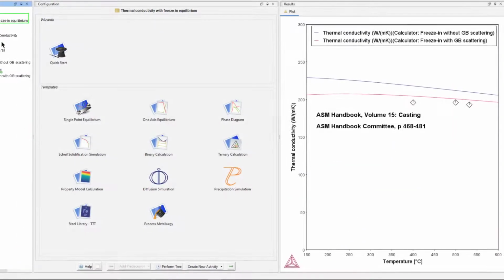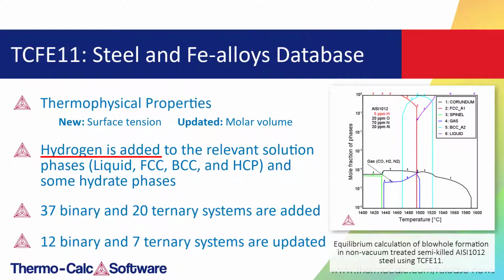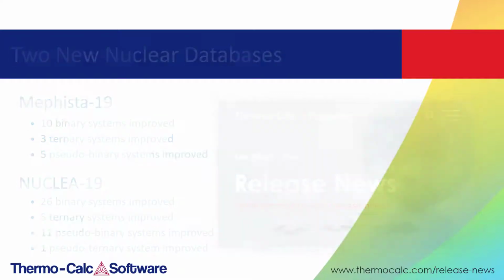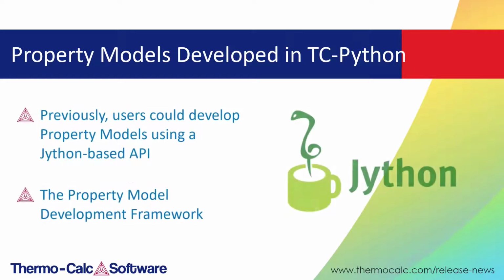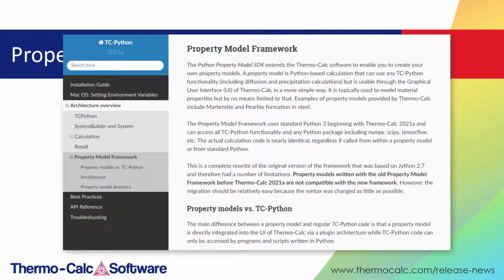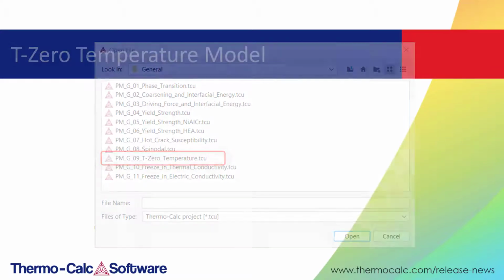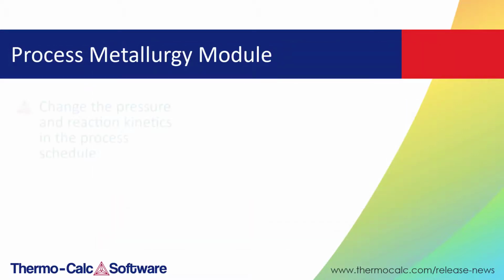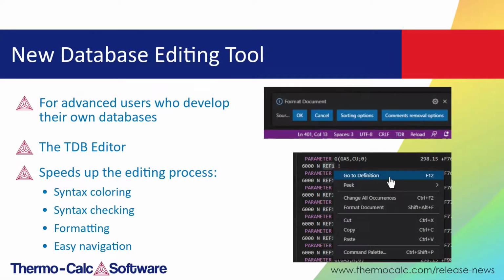Introducing Thermo Calc 2021a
Learn about all of the new features in the Thermo-Calc 2021a release, including:

- 16 new and updated databases
- New Property Model for Bainite
- New Property Model for Crack Susceptibility
- 4 other new Property Models
- New and improved way for users to develop Property Models using TC-Python
- Much more...